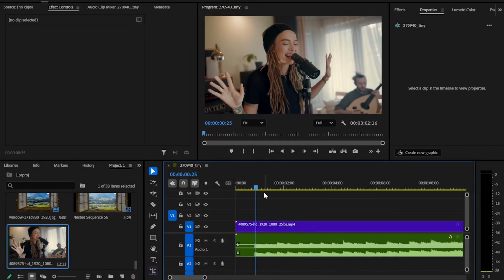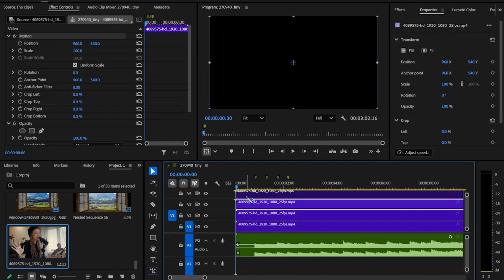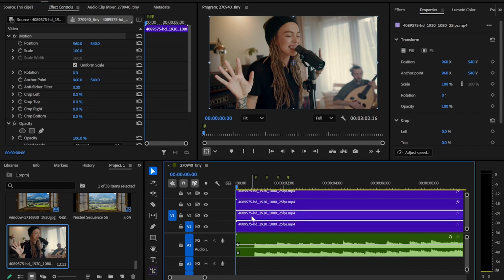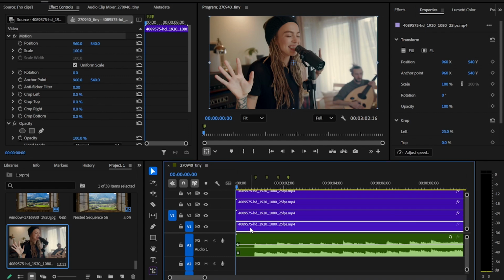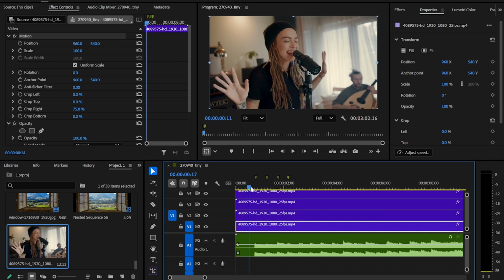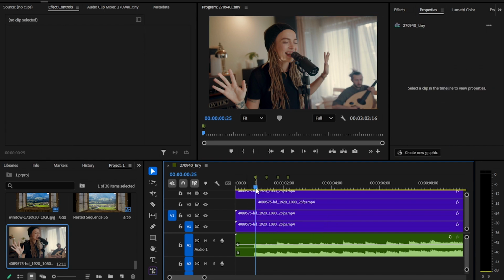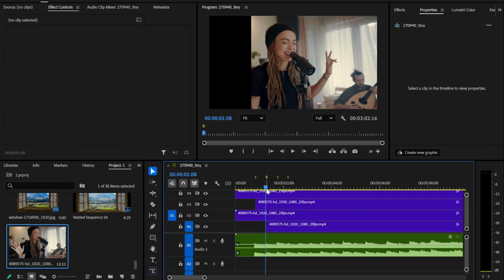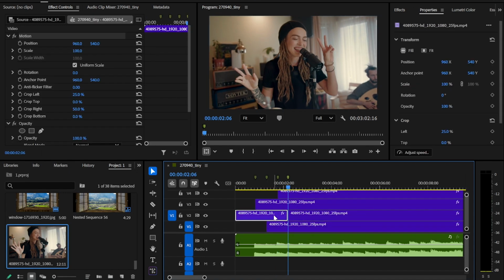How to Create a Vertical Music Drop Slide Transition in Premiere Pro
Learn how to design a dynamic vertical slide transition synchronized with music beat drops using markers, clip duplication, and precise cropping in Premiere Pro.